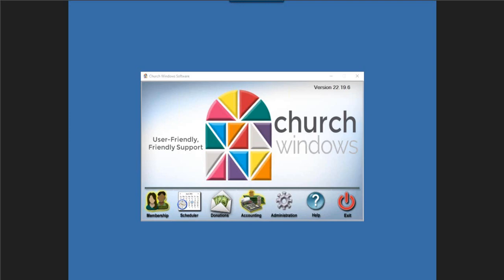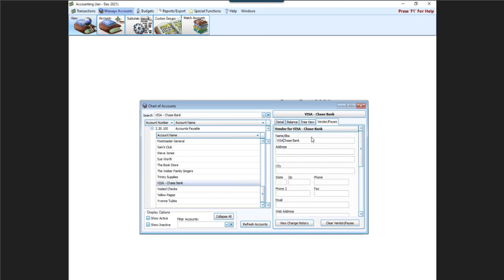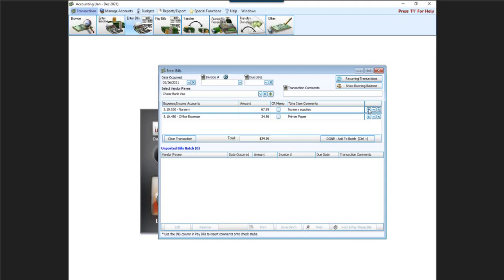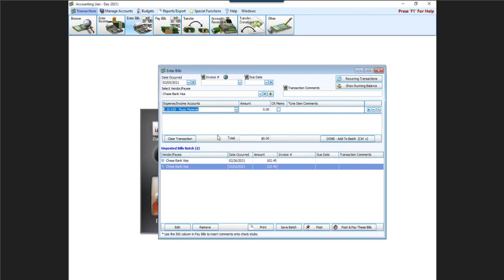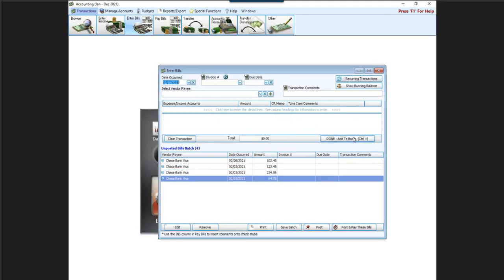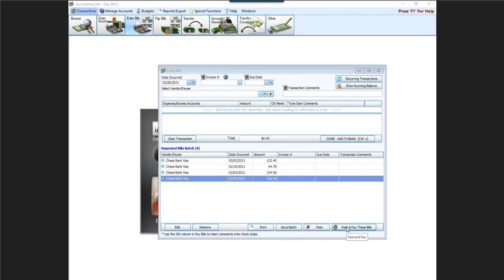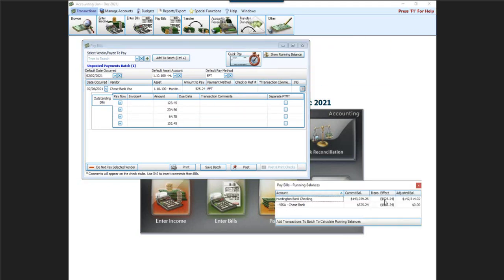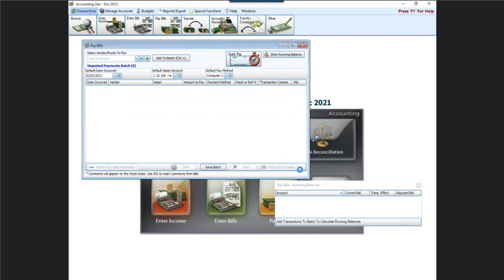Church Window Accounting: Tracking Credit Card Purchases(v20 & Newer)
How to Divide Bill and Payment.  Presented on 03/17/2021.